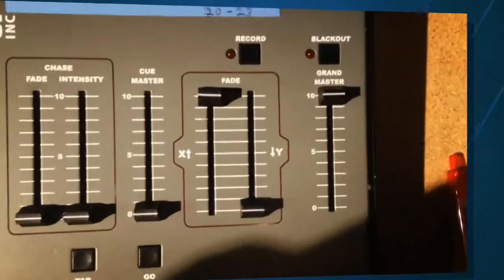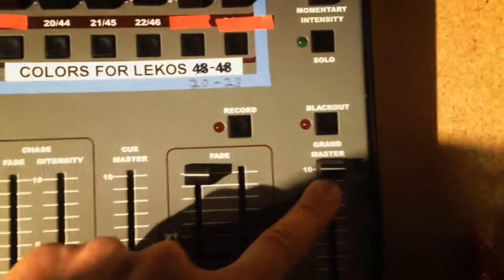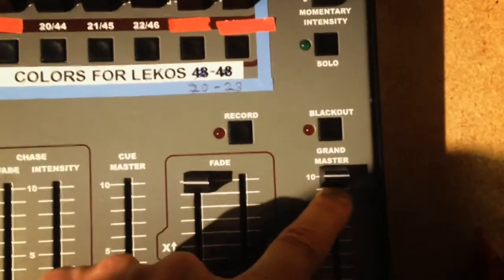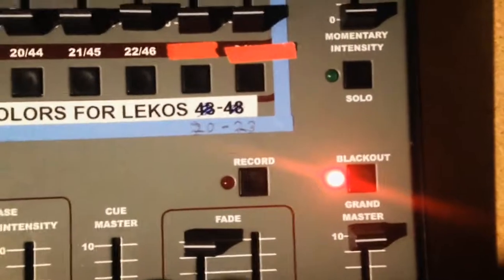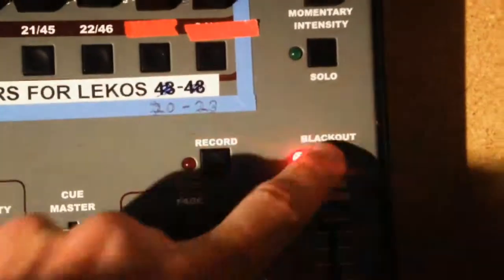The Bridge Hub Sanctuary Lightboard Tutorial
Welcome to our Hub campus Lightronics lightboard.  This tutorial should supply you with the basics to have a successful service here @ The Bridge Hub.